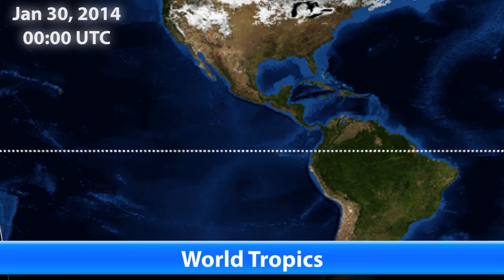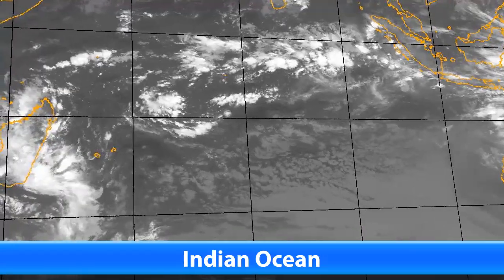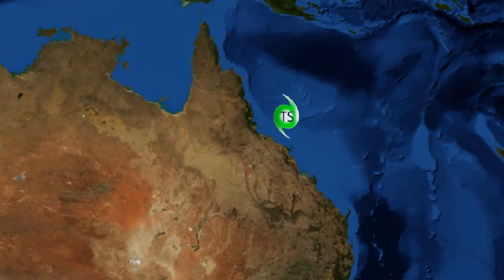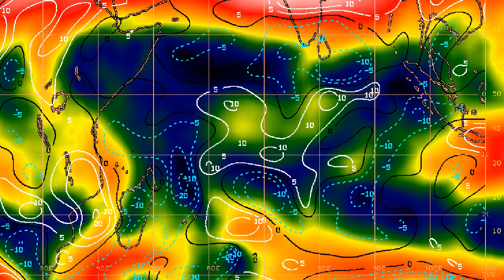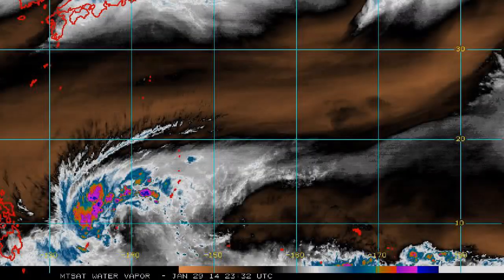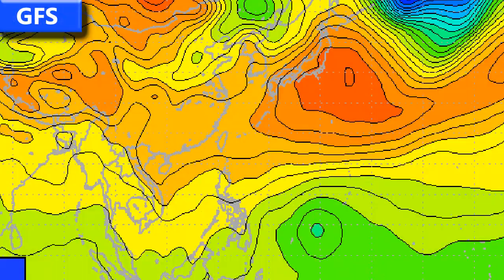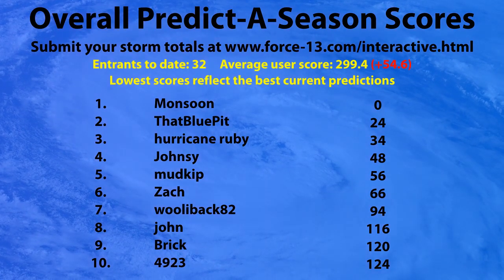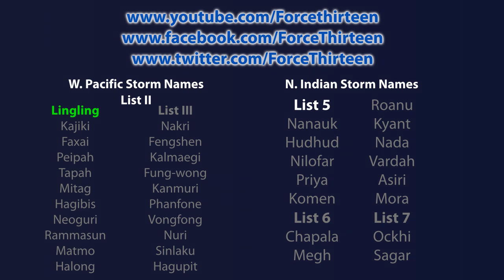Tropical Weather Bulletin #75 - Cyclone 11P near QLD (1/30/14)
Tropical Weather Bulletin for January 30, 2014